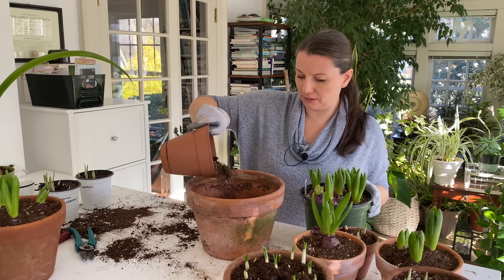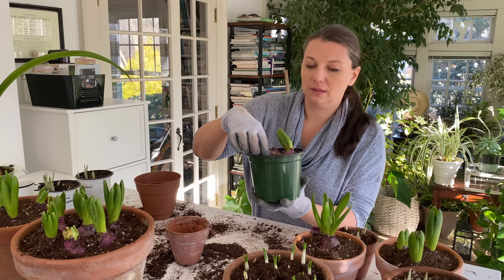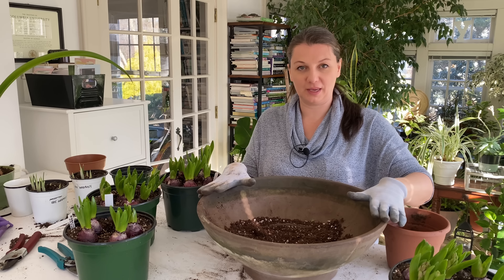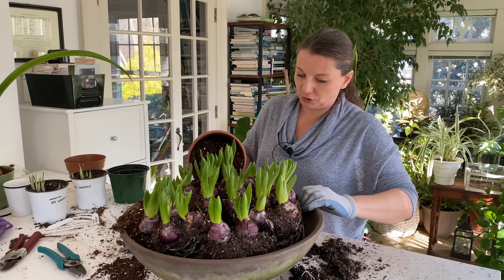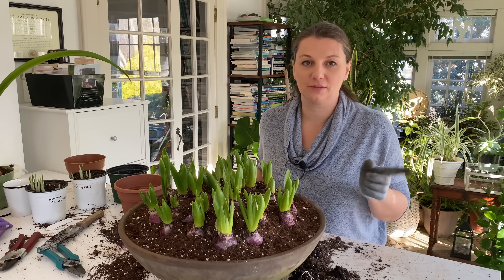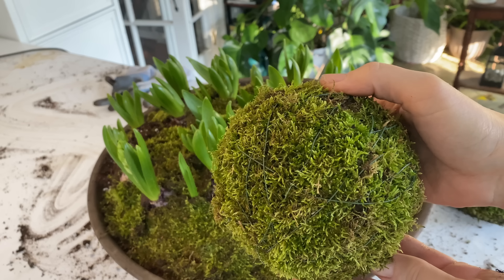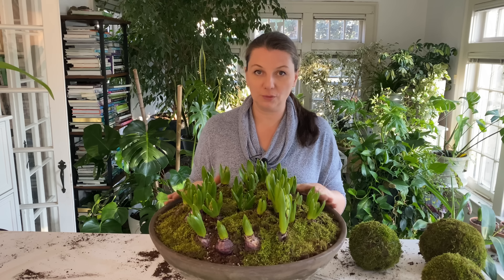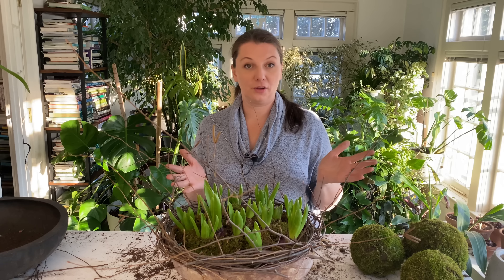🌿 Replanting Forced Bulbs 🌿